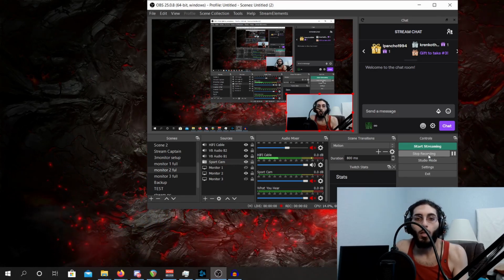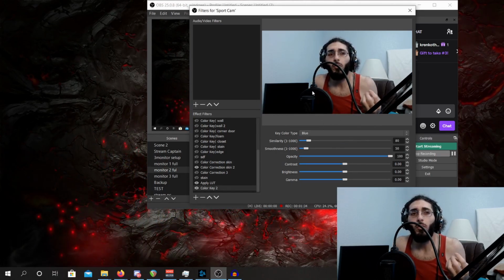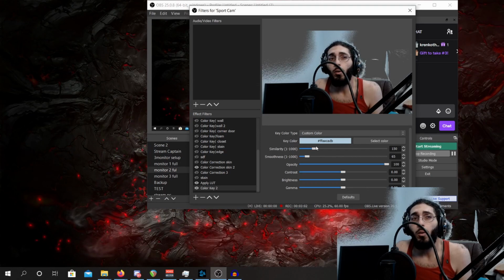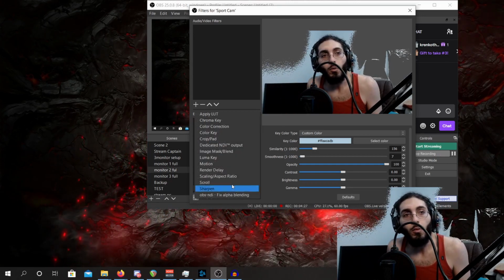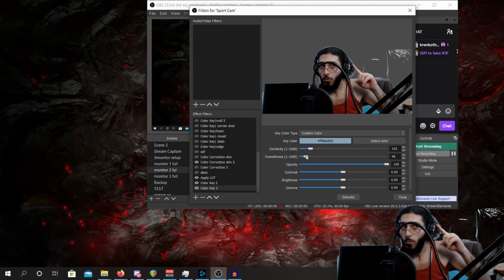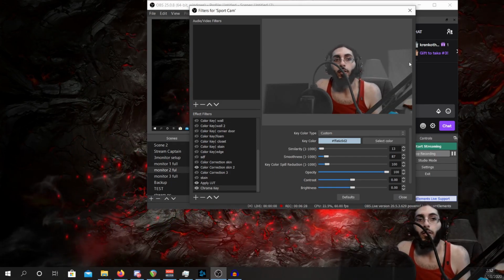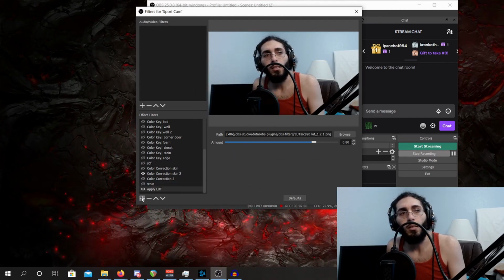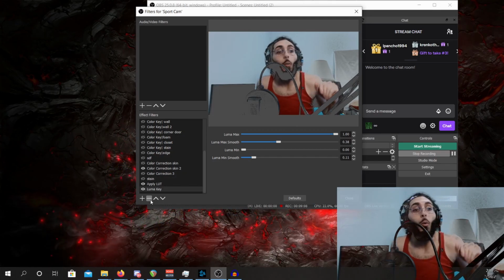Color key vs Chroma key vs Luma key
july, 18, 2020 is when i created this video just didn't feel "right" to upload it. i finally allow myself to upload this. i might upload more tutorial or explainer like videos. i might not be 100% right but i explain to the best of my ability to my understanding of things. i will never claim to be an expert in anything even if i have 10 PhD's.

Specs:Custom built. i9-9900k, RTX2060 mini

Headset: Oneodio Studio dj pro

Mixer: Behringer Xenyx 802

Mouse: M999